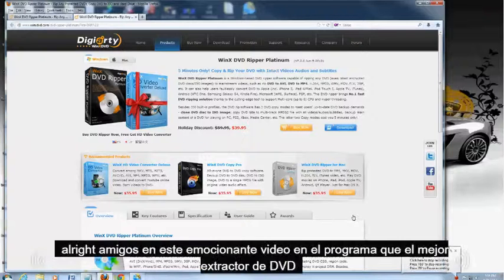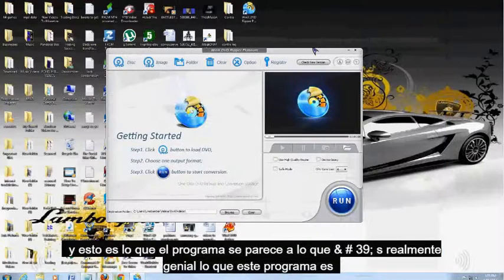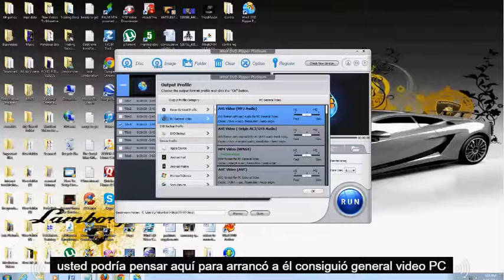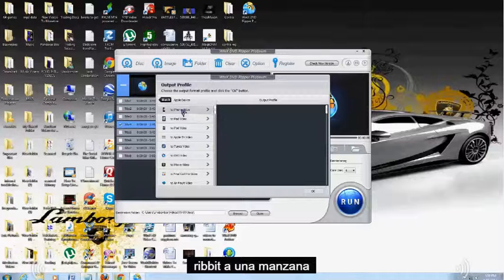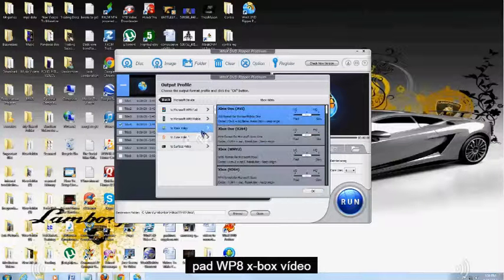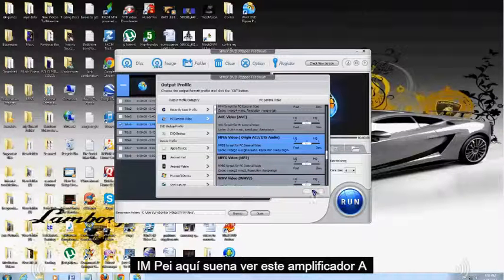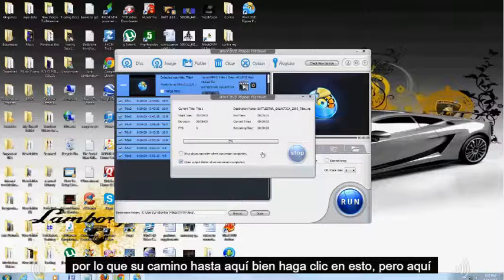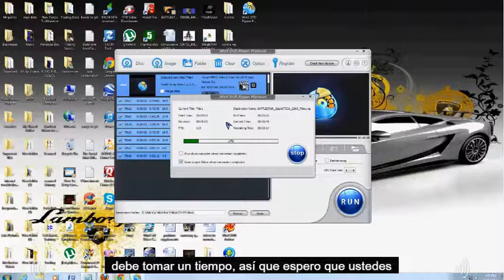Winx DVD Ripper Tutorial Y Opinion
En Este Video Les Voy A Enseñar Winx DVD Ripper Tutorial Y Opinion

tune-up.